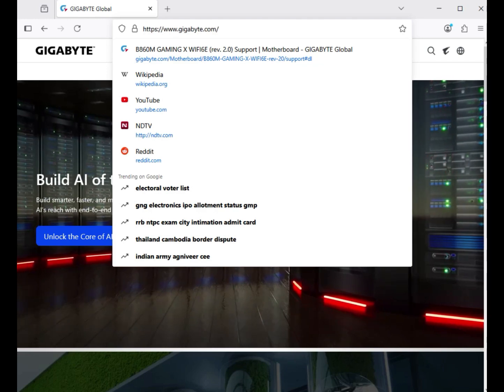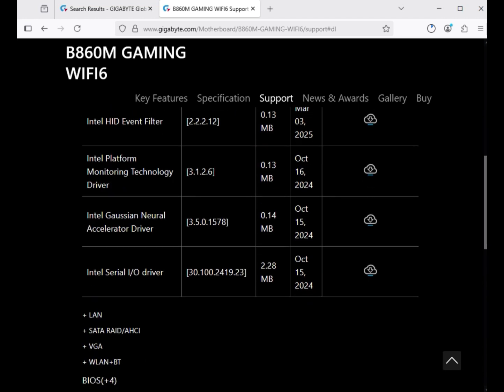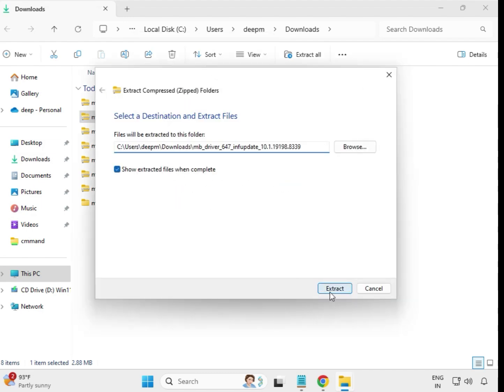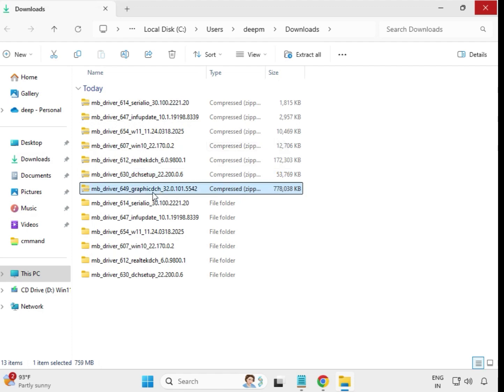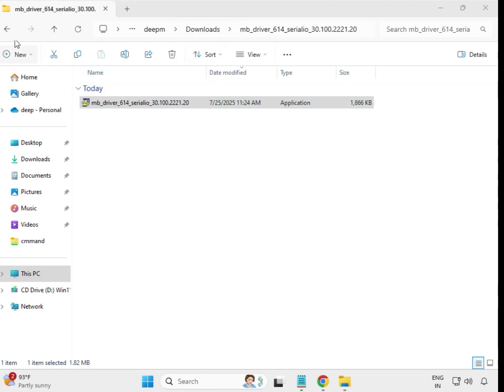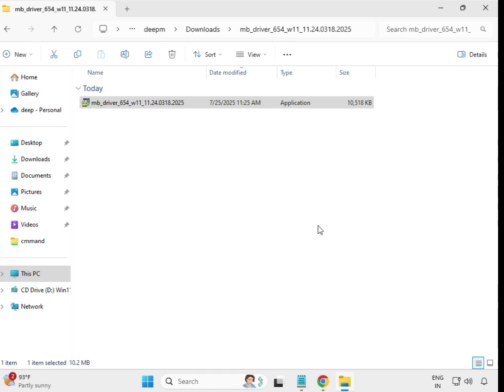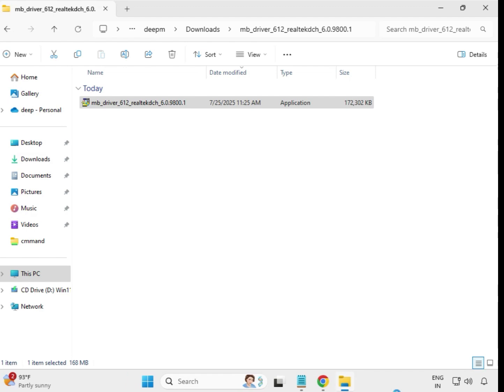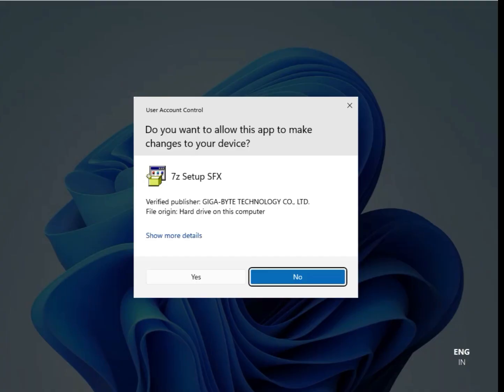Download & Install Drivers for Gigabyte B860M GAMING WiFi6 | Windows 10/11